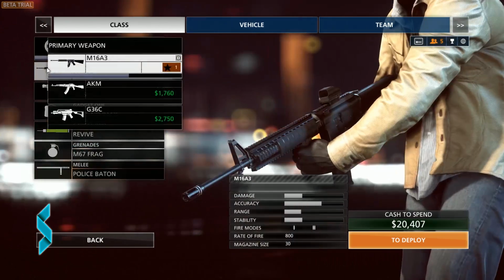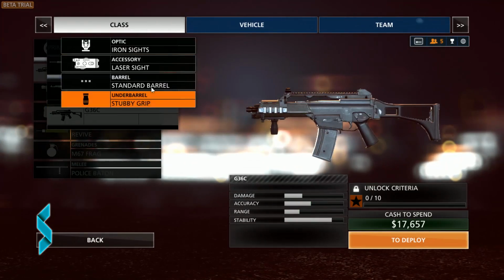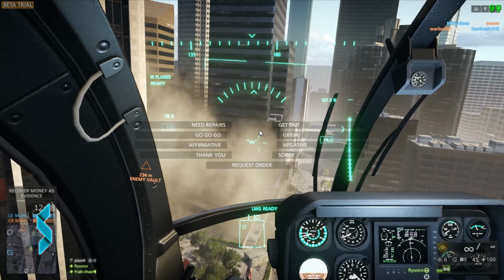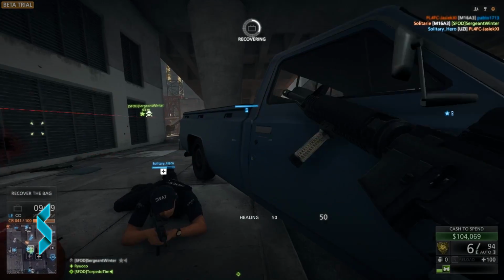Battlefield Hardline Beta My Opinion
I have spent 26 hours with the beta of Battlefield Hardline. Here is what I think about the beta and the road this game is on.